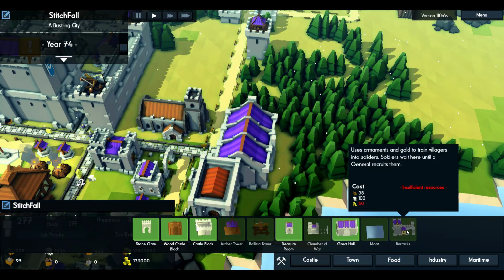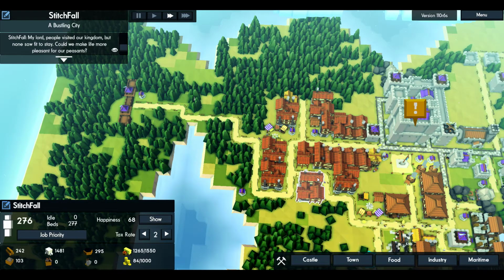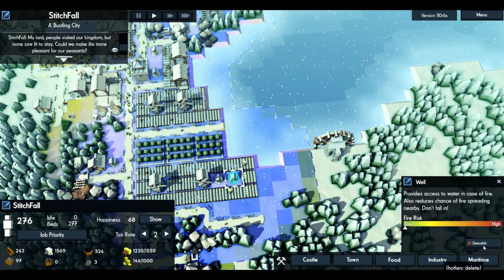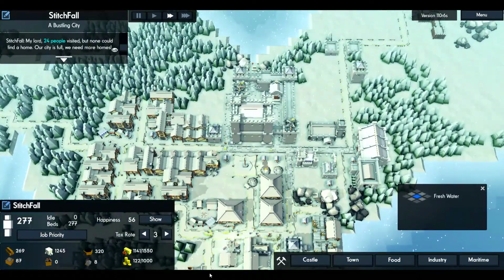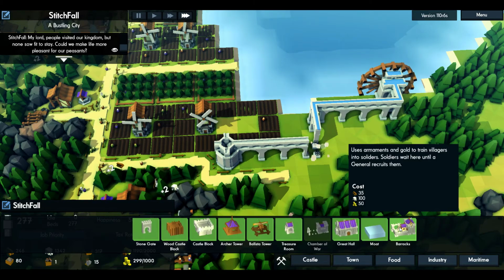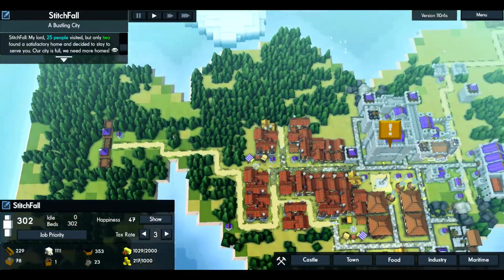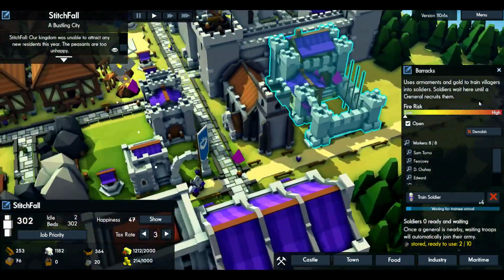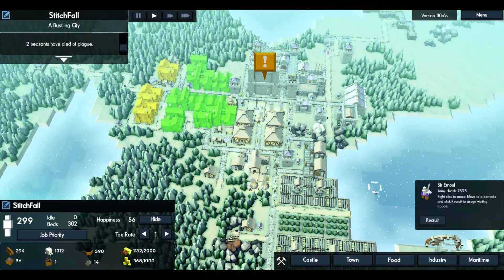#9 Irigatingly Good Times | Kingdom Of StitchFall | Lets Play Kingdoms and Castles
Join me as I battle and build an Empire.